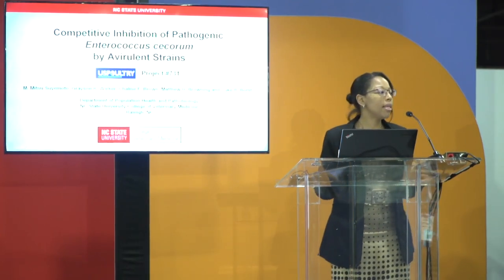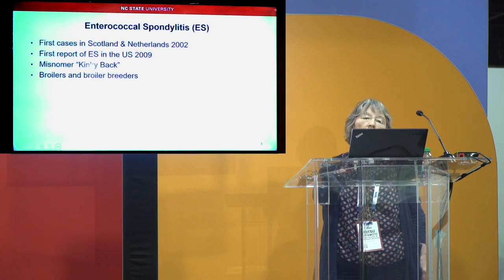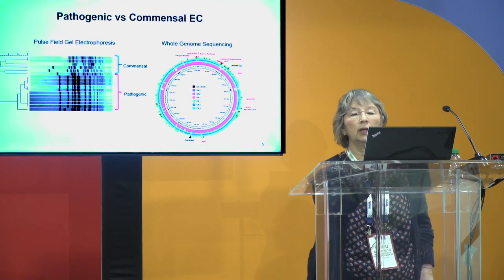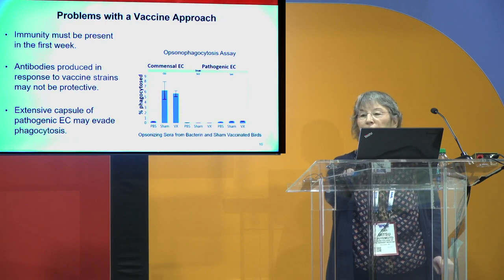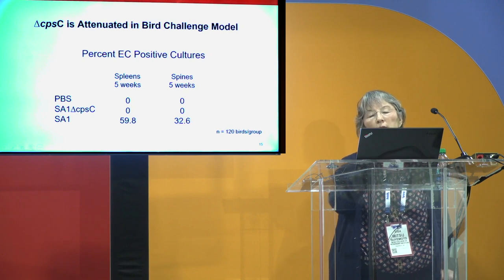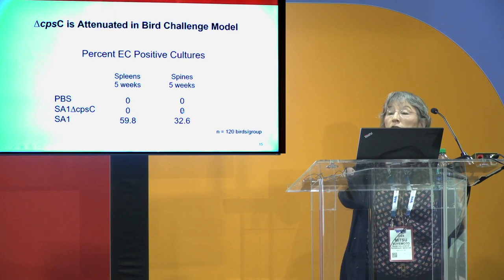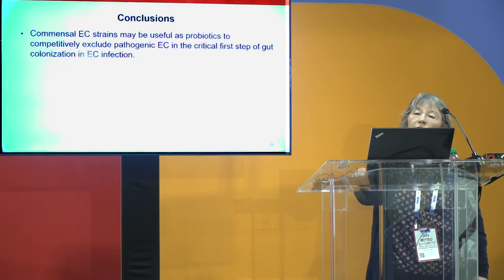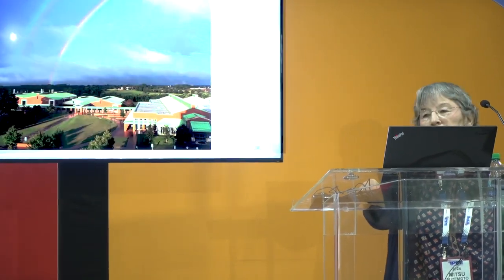USPOULTRY Funded Research on Competitive Inhibition of Pathogenic E. Cecorum by Avirulent Strains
Dr. Mitsu Suyemoto, research specialist at the College of Veterinary Medicine at North Carolina State University, presented her research during the TECHTalks session at the 2024 International Production & Processing Expo.